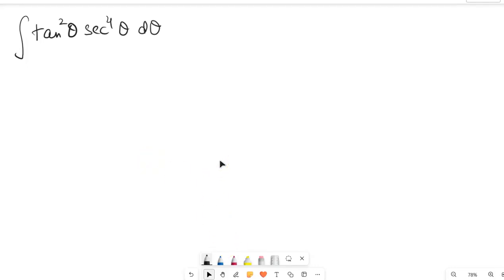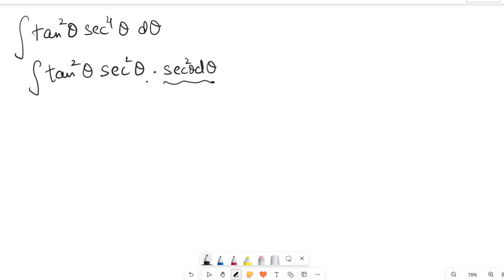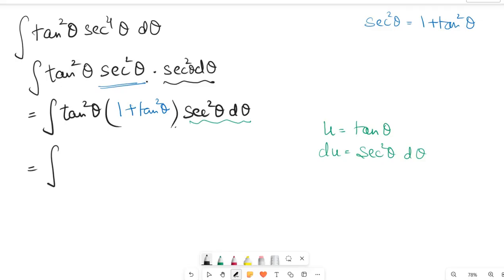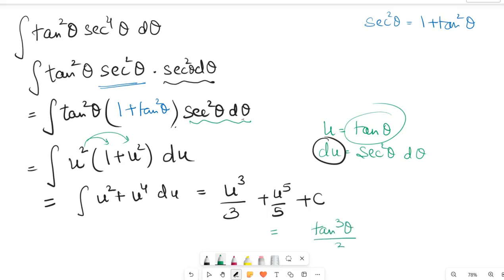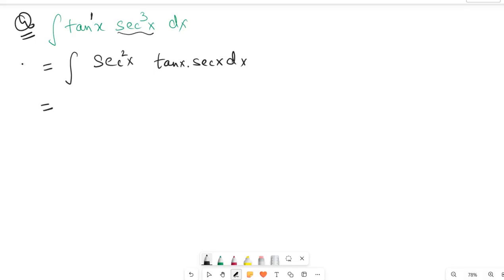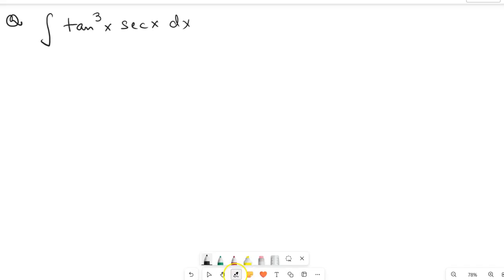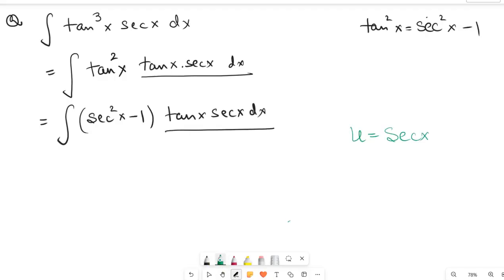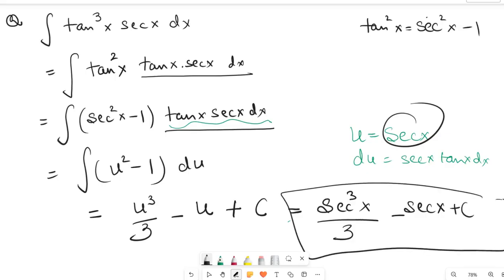Math1720 Exam 2 Review Part 4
Calculus II- Trigonometric Integrals